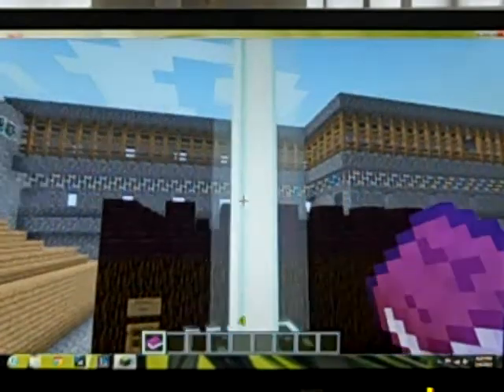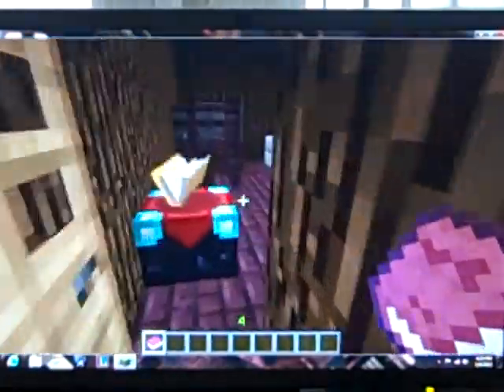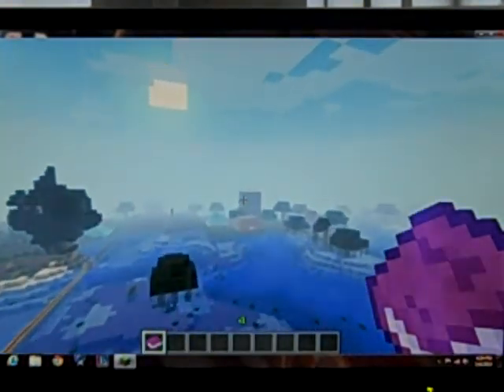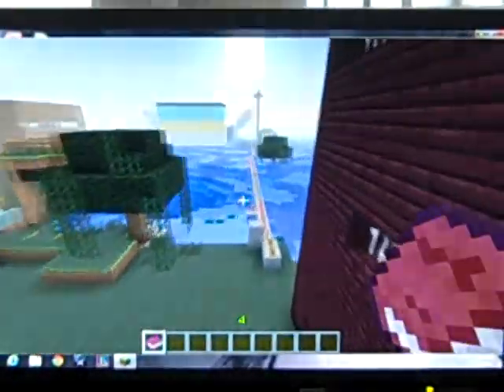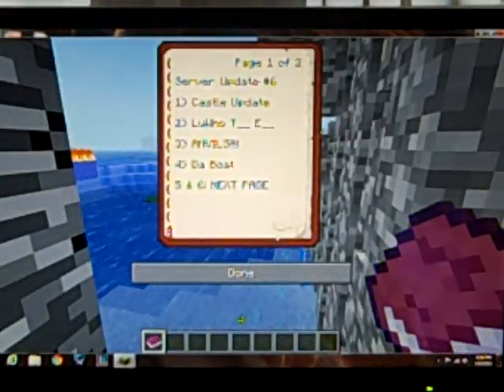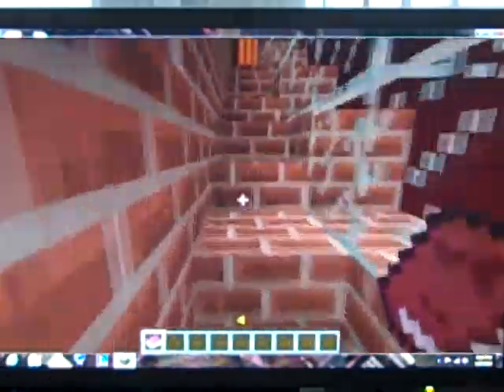Tick Minecraft Server Update # 6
Another Update...still cool! EXPLOSIVE Update #7 coming in a few days with Star Wars Battlefront 1: PART 2!